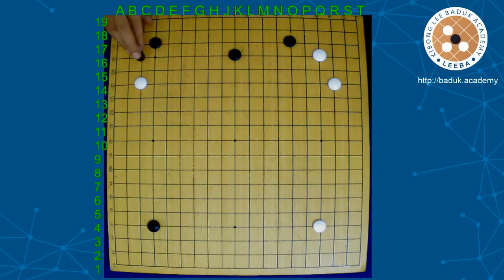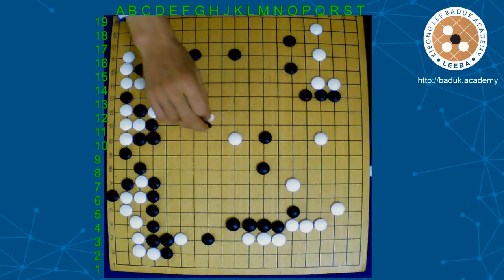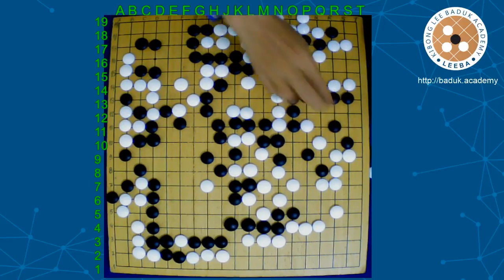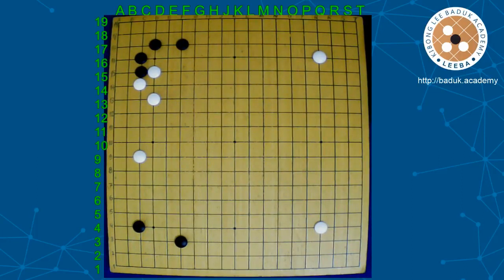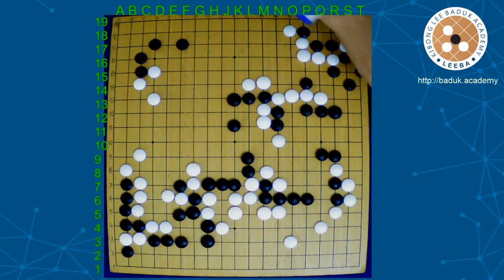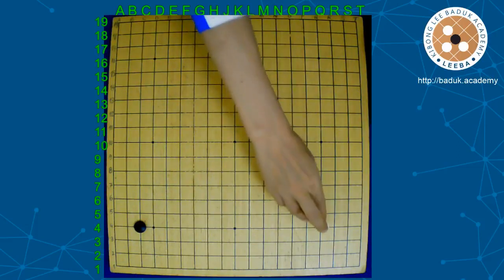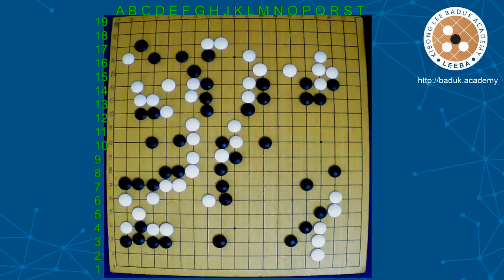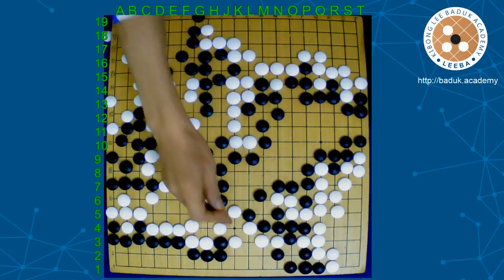Go Lessons - Leeba Reviews #5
Go Lessons, Go Lectures, Fuseki, Joseki Tesuji, Endgame, Life and death etc.
Kibong Lee Baduk Academy (Leeba) online lessons.
Go reviews